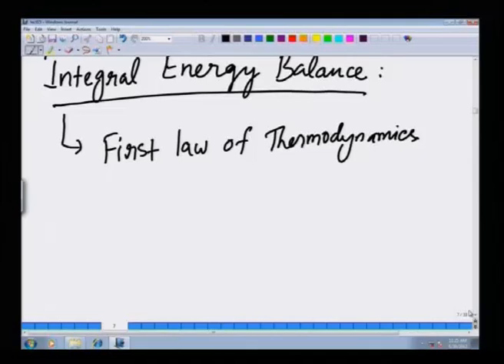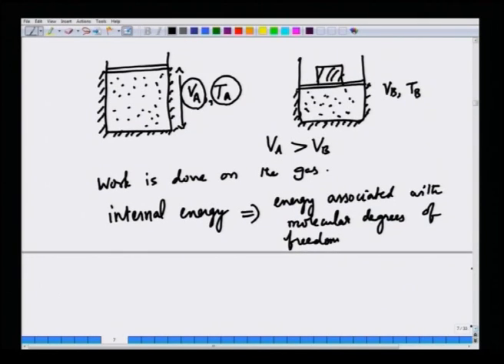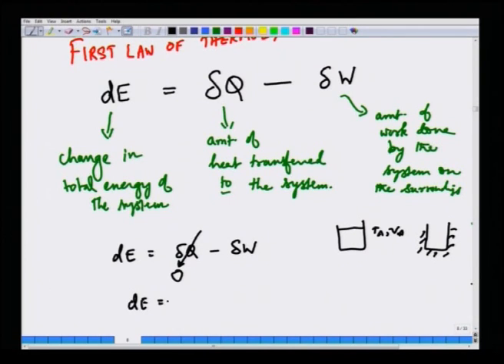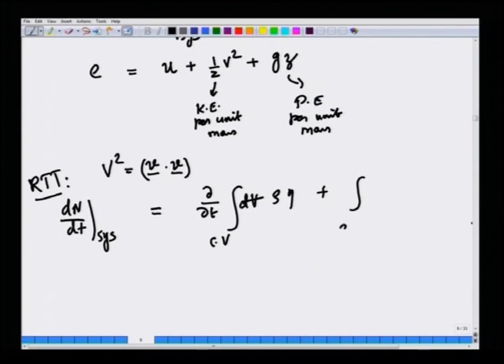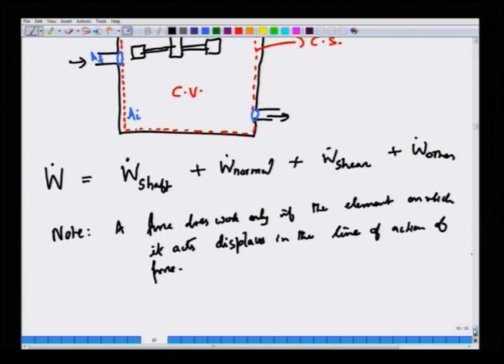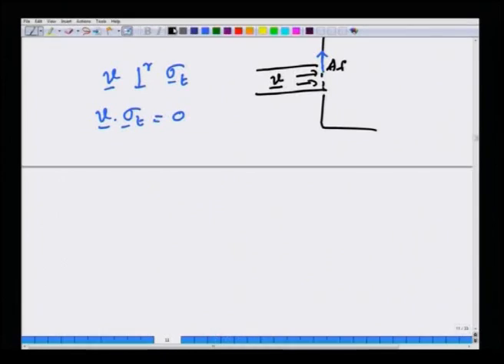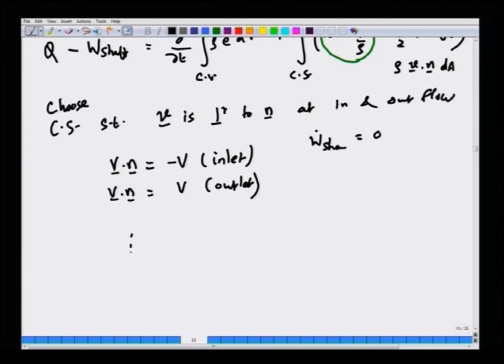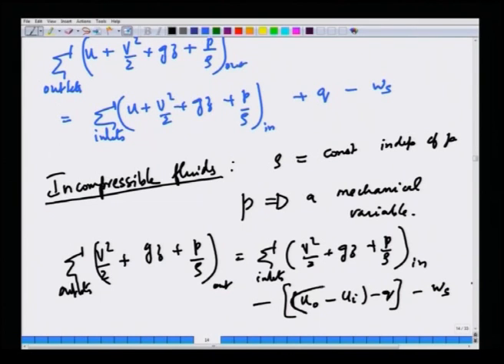Mod-01 Lec-16 Lecture-16